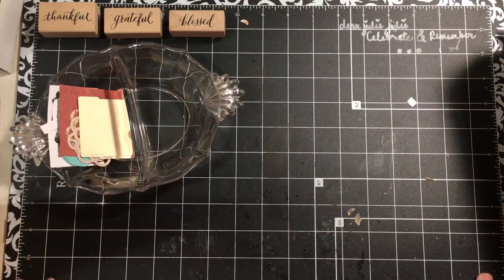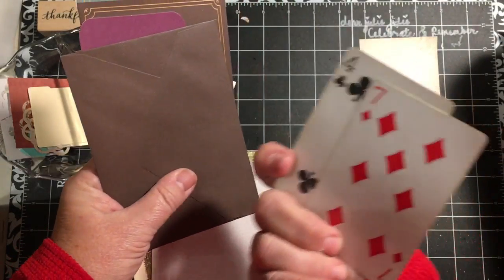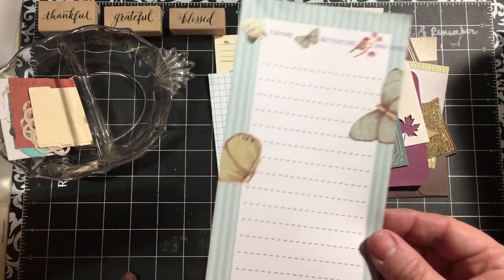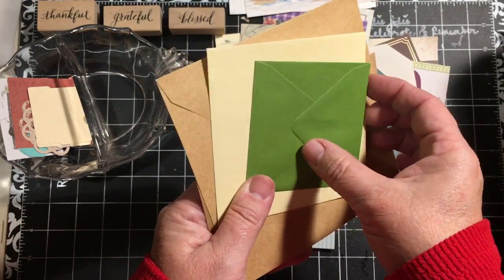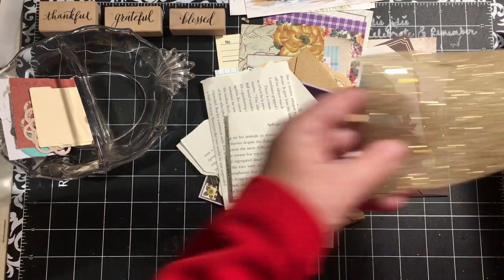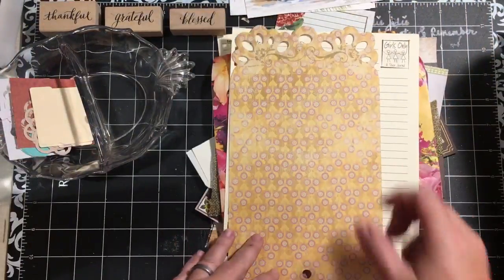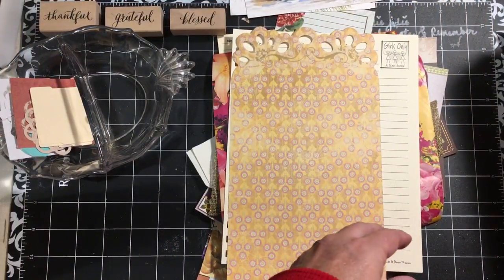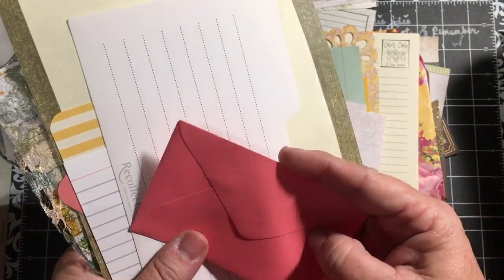Kit reveal & info - 30 days thankful junk journal deco kit | dearjuliejulie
Here is a flip through of the 30 days of thankfulness deco kit... info  included in video...   Tags, envelopes, notepapers, doilies, lace pieces, bags and cards are included in this kit...  This is the same kit I am using to make my 30 days of thankfulness this year...  you can find the videos for this years book here: